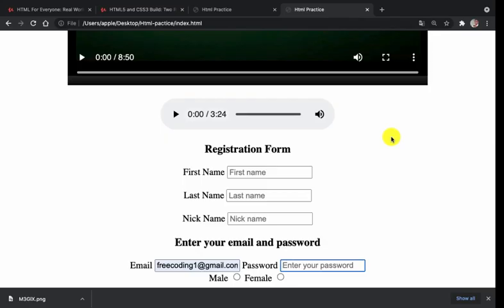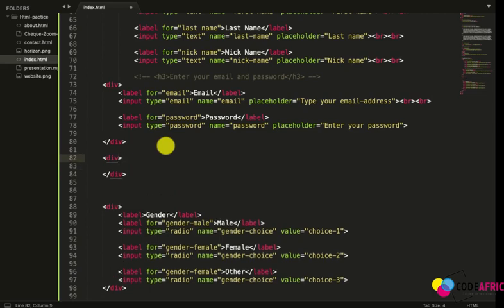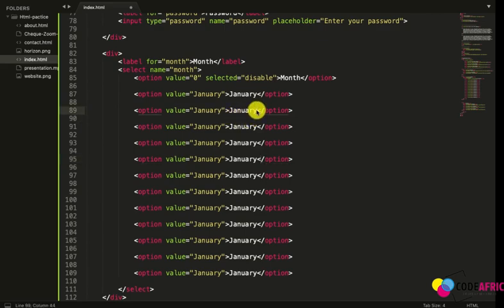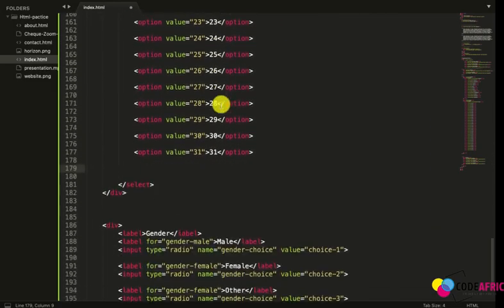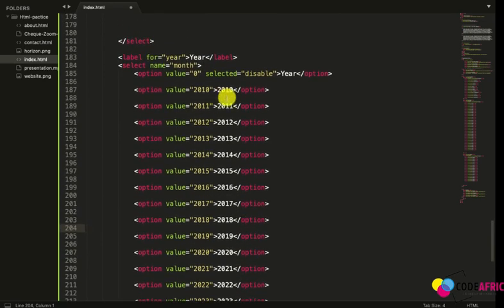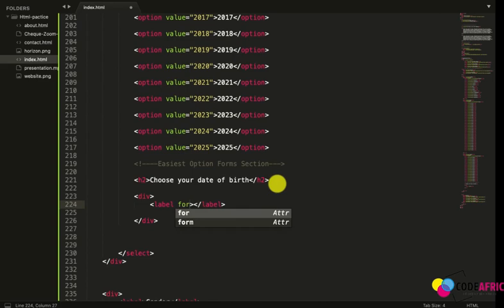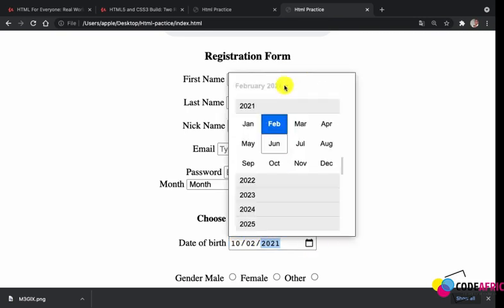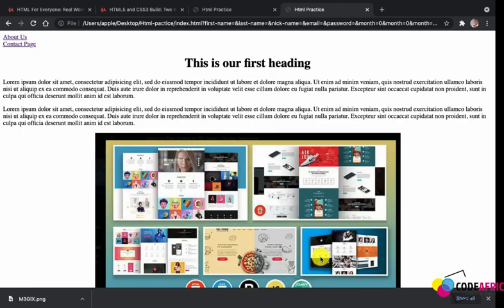HTML Crash Course for Beginners Part 14 Registration Form Continues